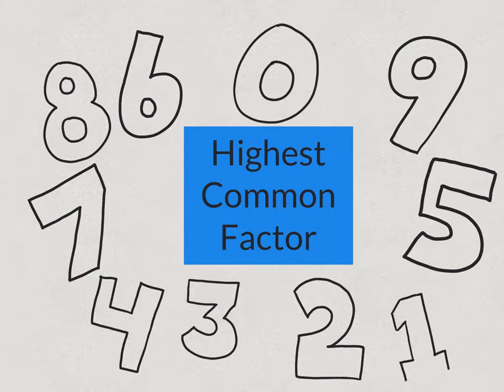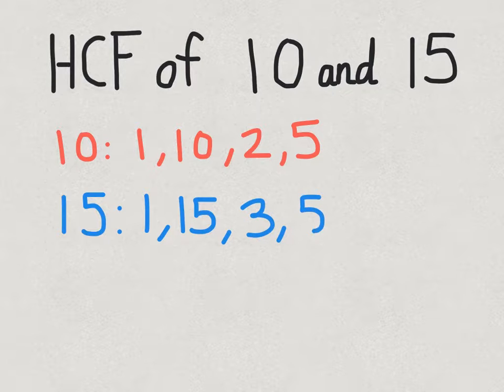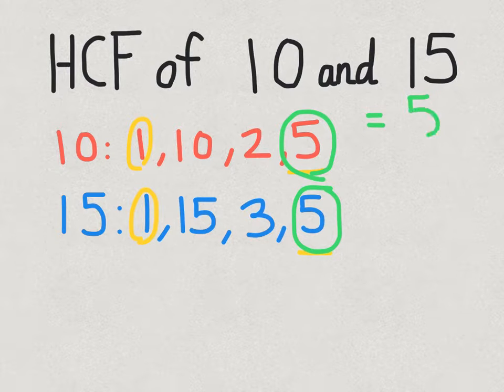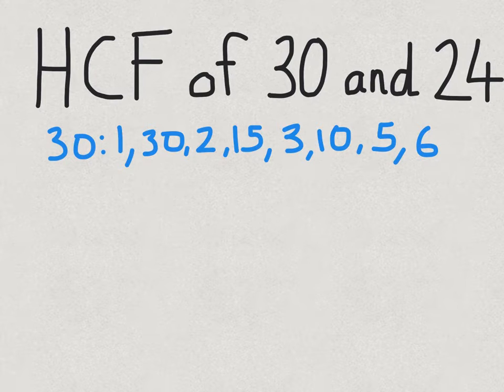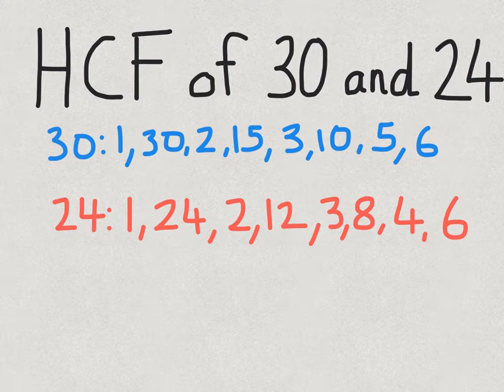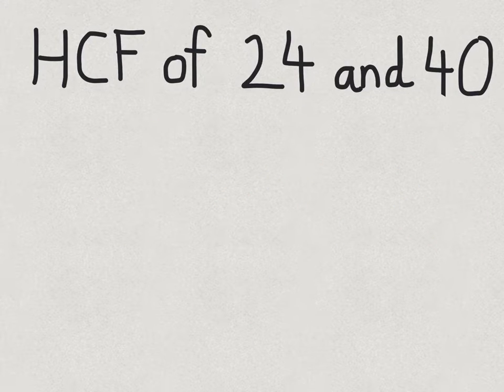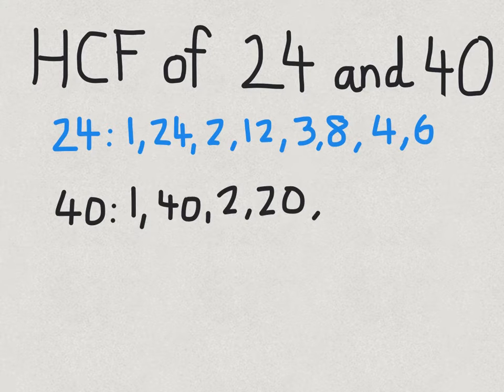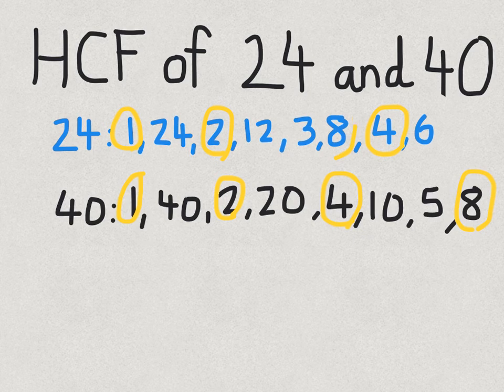Highest Common Factor (HCF)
How do you work out the Highest Common Factors of different numbers?